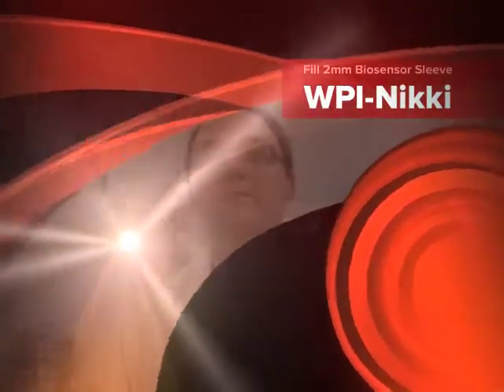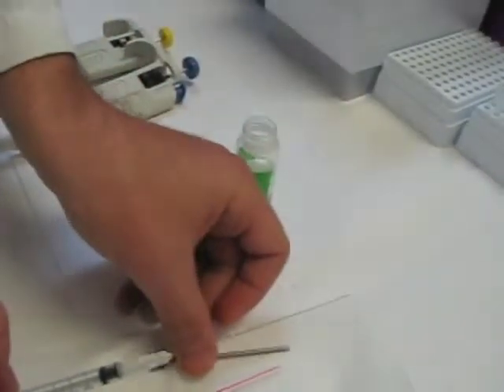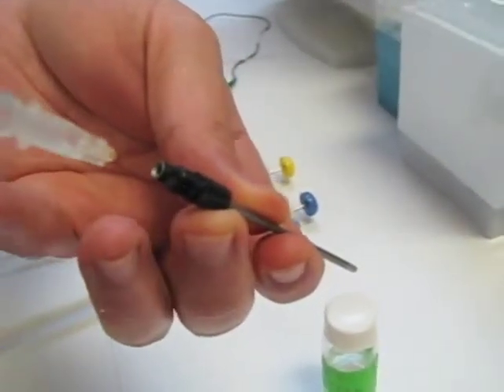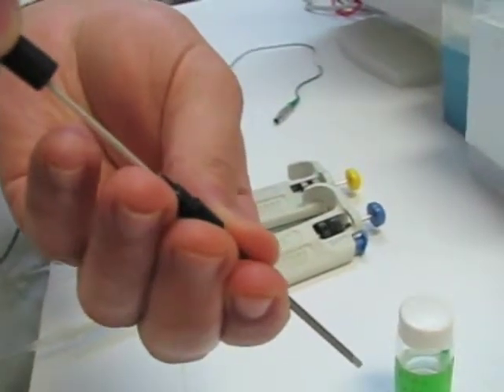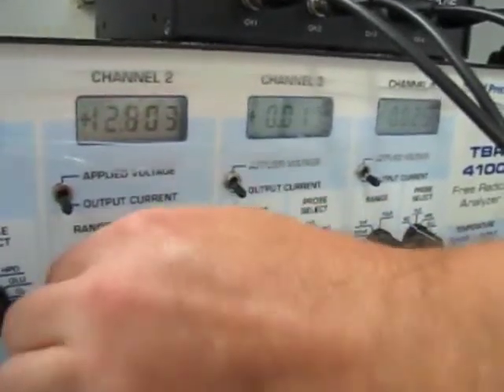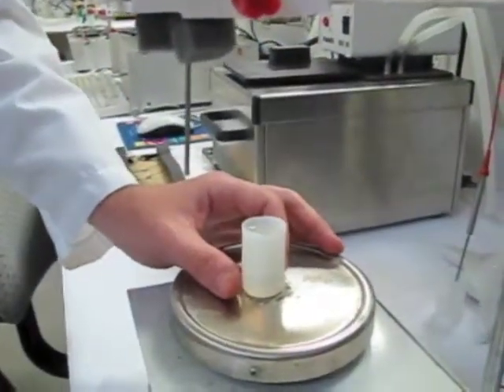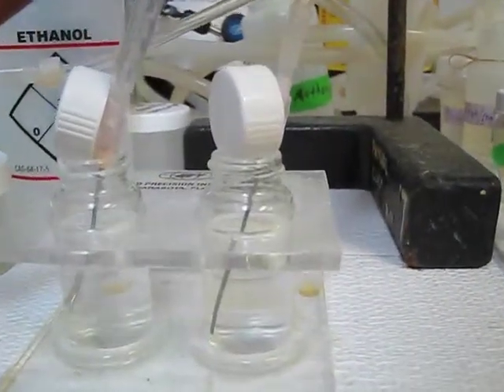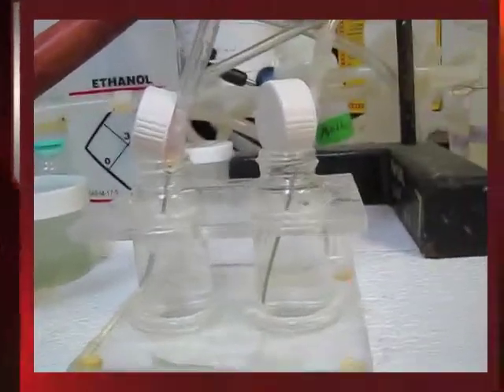Fill ISO-OXY-2 Biosensor Sleeve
World Precision Instruments chemist Nikki Scafa demonstrates how to fill a 2mm sleeve for a biosensor as he prepares to calibrate an ISO-OXY-2 oxygen sensor.